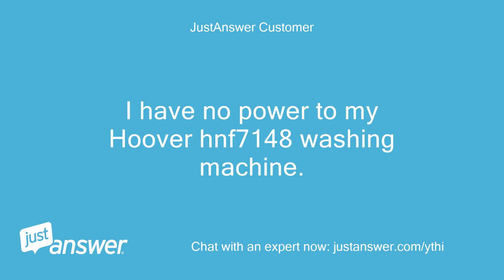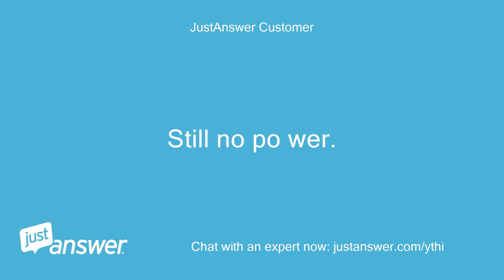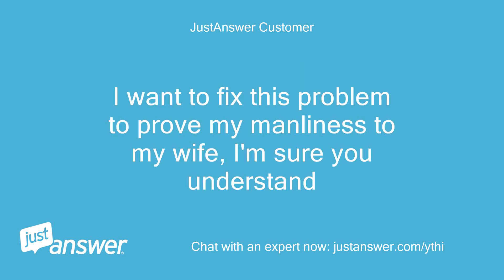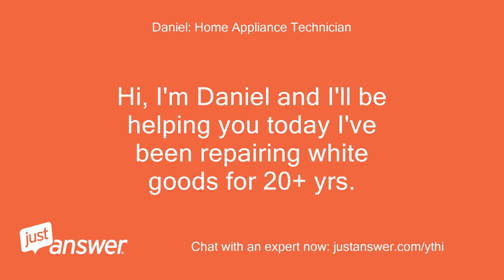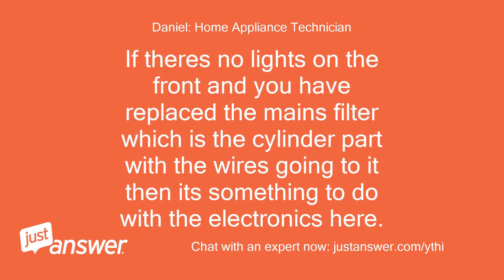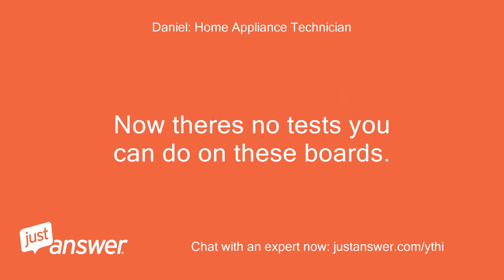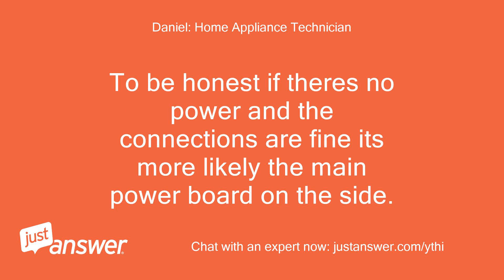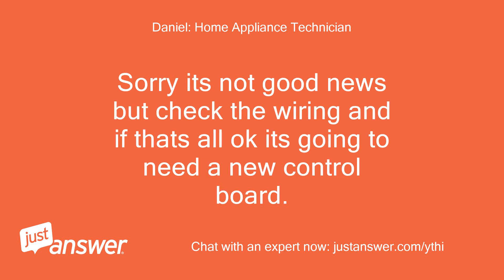I have no power to my Hoover hnf7148 washing machine. I have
JustAnswer Customer: I have no power to my Hoover hnf7148 washing machine.
JustAnswer Customer: I have checked the wall socket, the fuse in the plug and replaced the electrical cylinder thing that the power source feeds into with a new one.
JustAnswer Customer: Still no po wer.
JustAnswer Customer: Can you help?
JustAnswer Customer: I had recently laid the machine on it's side to access the pump to clear a blockage, after that the machine filled and emptied normally, then the lights blinked erratically on the display and then went out completely leaving me in the situation which I now find myself.
JustAnswer Customer: I want to fix this problem to prove my manliness to my wife, I'm sure you understand
Daniel: Home Appliance Technician: Hi, I'm Daniel and I'll be helping you today I've been repairing white goods for 20+ yrs.
Daniel: Home Appliance Technician: and currently work for a well-know manufacturer.
Daniel: Home Appliance Technician: If theres no lights on the front and you have replaced the mains filter which is the cylinder part with the wires going to it then its something to do with the electronics here.
Daniel: Home Appliance Technician: If you havent already then you need to check the wiring blocks going to the front display board and the main power board.
Daniel: Home Appliance Technician: Disconnect the wiring block a few times and refit it as this can make a better connection on it.
Daniel: Home Appliance Technician: If its still not working then remove the display board and check for any signs or burning or corssion on there.
Daniel: Home Appliance Technician: But if thats all fine then its either the main board or the display board at fault.
Daniel: Home Appliance Technician: Now theres no tests you can do on these boards.
Daniel: Home Appliance Technician: Its a case of replacing them and see how it goes.
Daniel: Home Appliance Technician: To be honest if theres no power and the connections are fine its more likely the main power board on the side.
Daniel: Home Appliance Technician: Sorry its not good news but check the wiring and if thats all ok its going to need a new control board.
Daniel: Home Appliance Technician: Now its not that difficult to replace as its a case of removing the board and swapping the wiring over on it.
Daniel: Home Appliance Technician: If you need anymore info jut get back to me.
JustAnswer Customer: Ok, I have removed the main PCB and will come back to you shortly
Daniel: Home Appliance Technician: No worries thats fine.